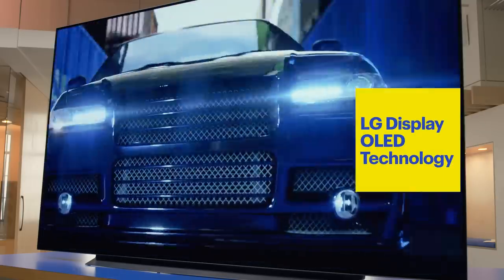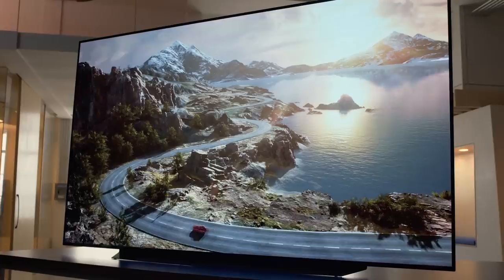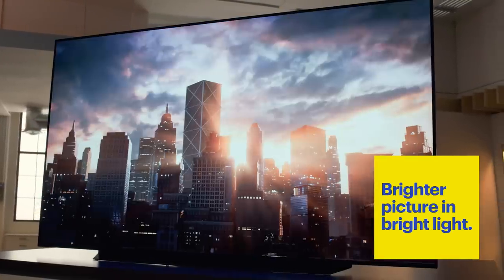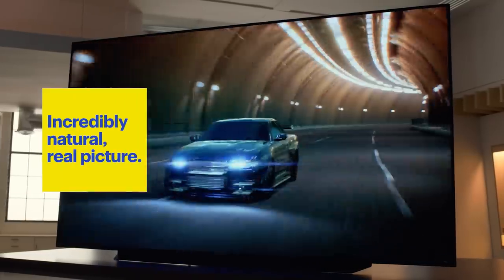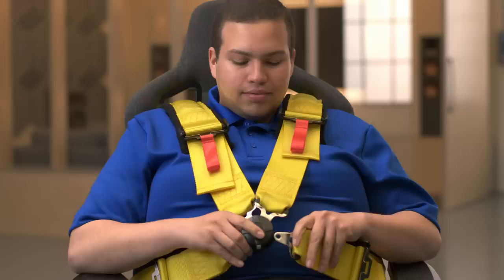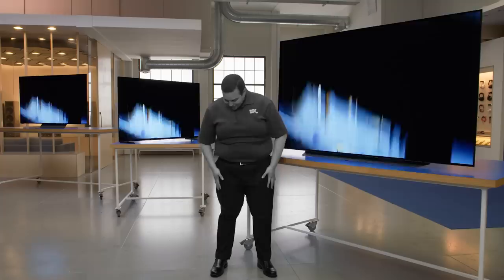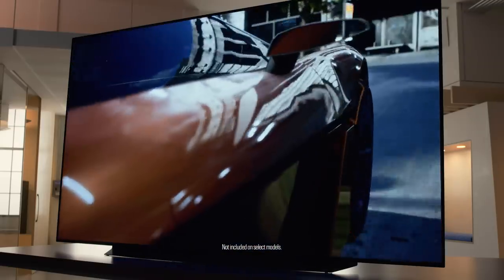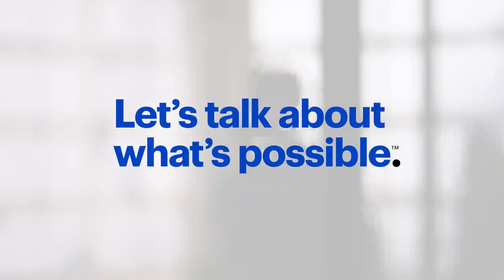How OLED TV Displays Take Viewing Up a Notch - Tech Demo from Best Buy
Ever wondered how technology can take TV displays up a notch, or how the technology might be pushed further? Join Matheus from Best Buy as he takes you through the innovations LG Display are making to create amazing displays to stand the test of time.